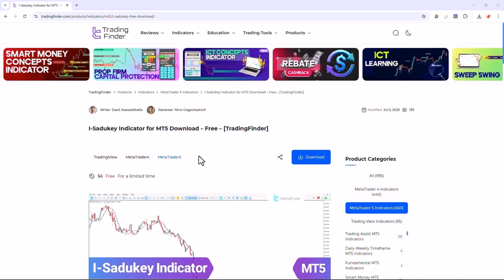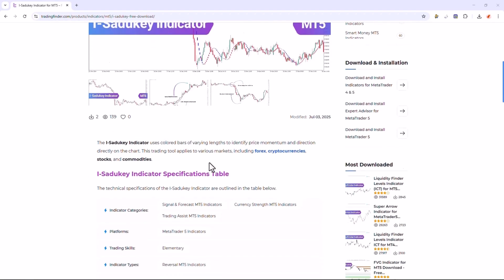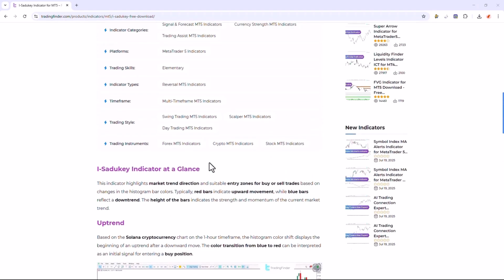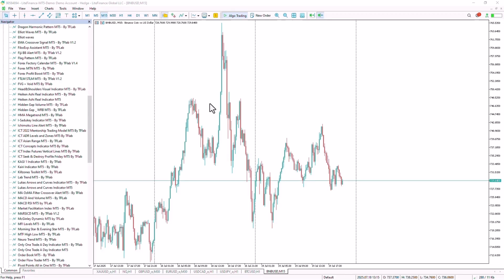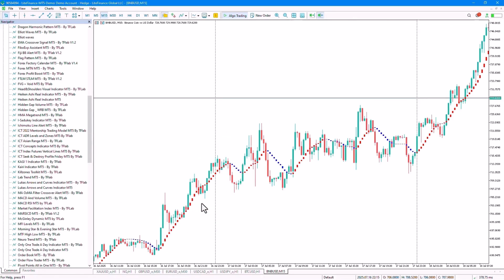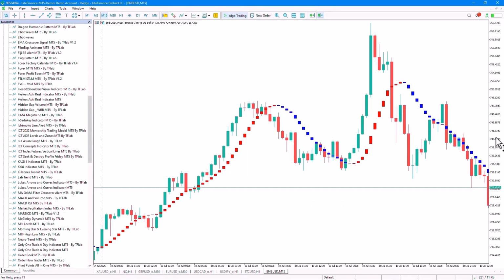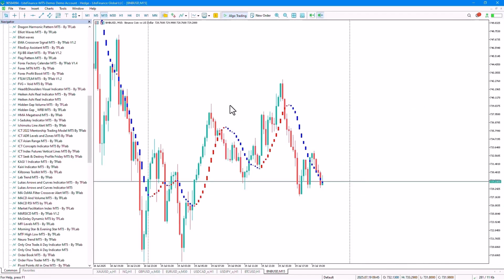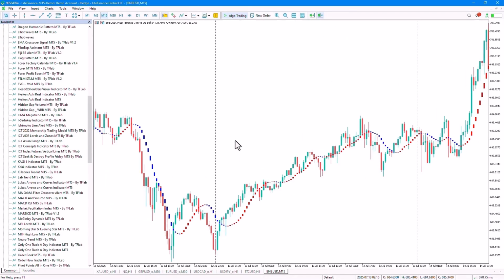📊 I-Sadukey Indicator for MT4/5 Download – Free – [TradingFinder]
📊 I‑Sadukey Indicator for MT4/5 – [TradingFinder]

📊 The I‑Sadukey Indicator is a dynamic tool built for the MetaTrader 4 platform, designed to identify both trend strength and direction with precision. It features color-coded histograms of different sizes, visually representing current market momentum and conditions.

🔍 Widely regarded as a powerful asset in technical analysis, the I‑Sadukey Indicator is suitable for a broad range of markets including forex, cryptocurrencies, stocks, and commodities.

00:00 Introduction
00:32 Running the Indicator on a Chart
00:39 Identifying Market Trends
00:54 Visual Representation of Trends
01:10 Trend Strength and Completion
01:25 Indicator's Digital Calculation